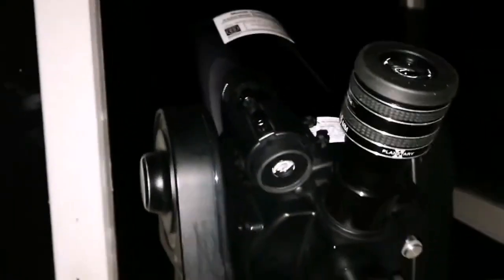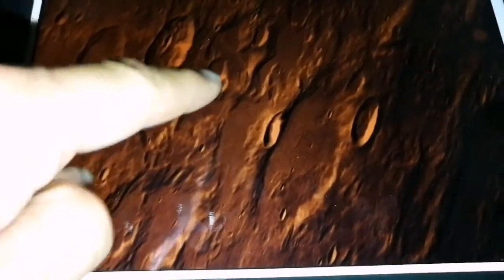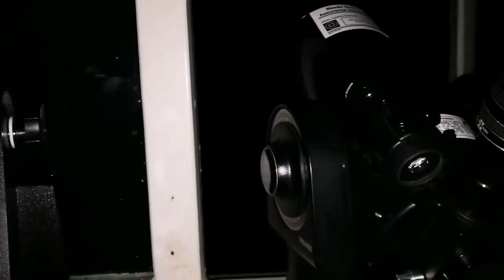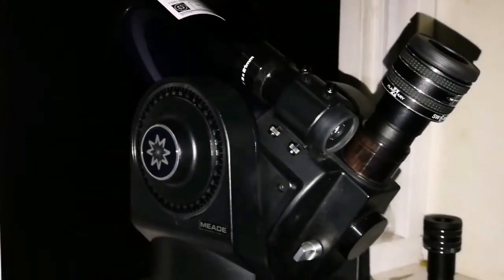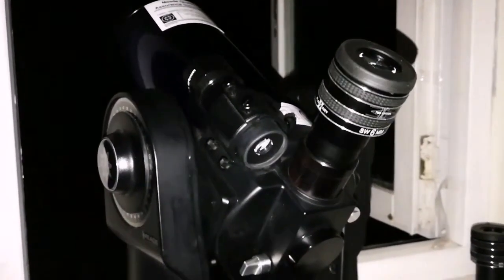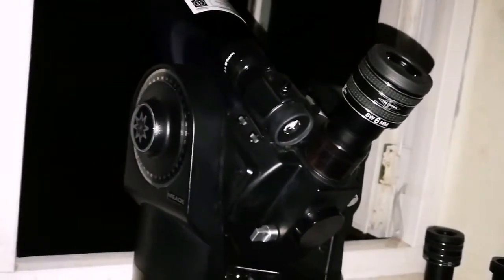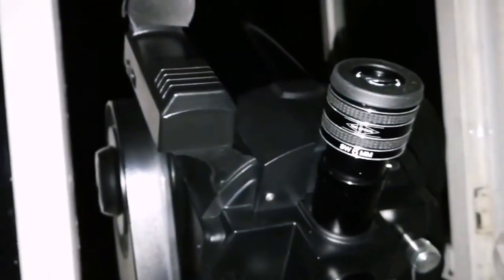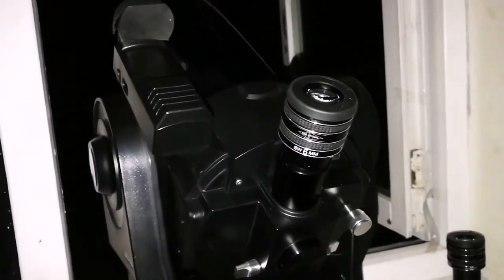Celestron C90 vs. Meade ETX90 & Questar : Opitcal Image Quality Of Three Maksutov Telescopes